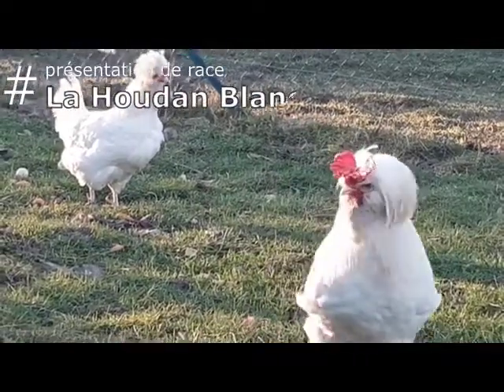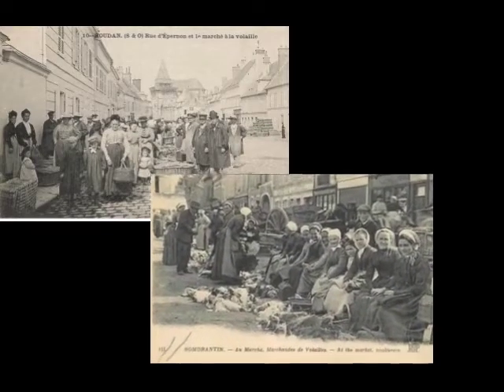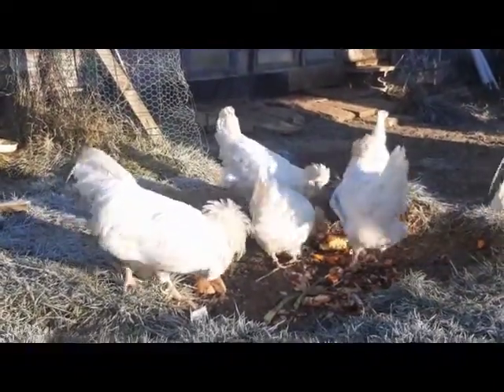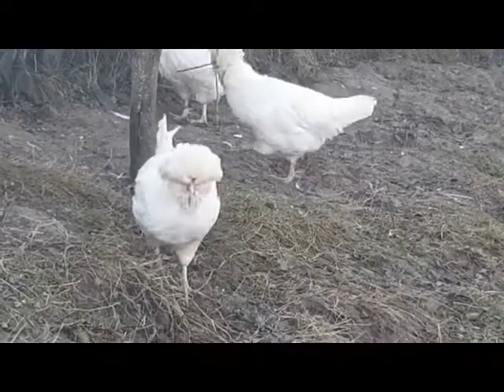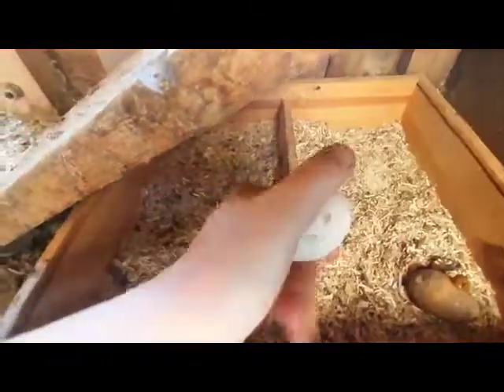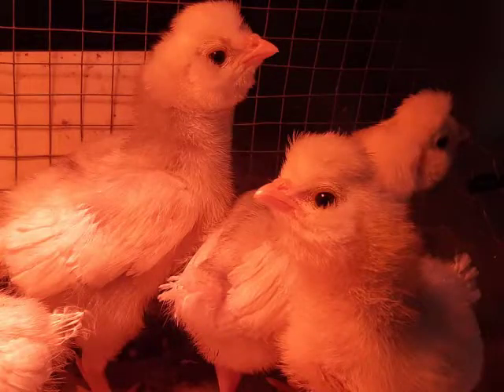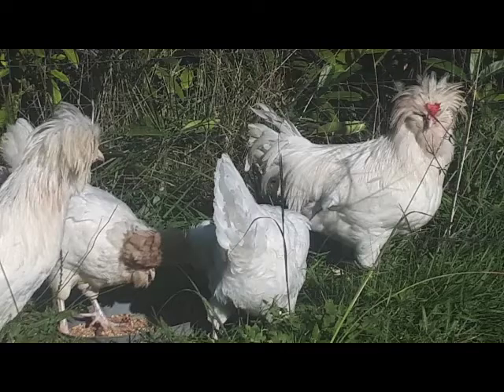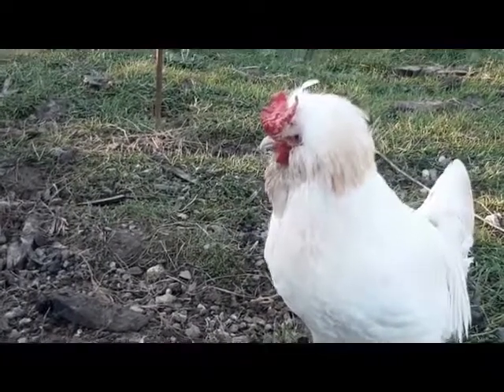#1 Une poule ? Oui ! mais une Houdan blanche : présentation de race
Cette première vidéo de la série "présentation de races" est consacrée à la race de poule de Houdan et plus particulièrement la Houdan de couleur blanche.
Bon visionnage...